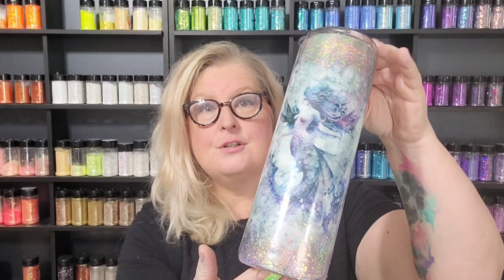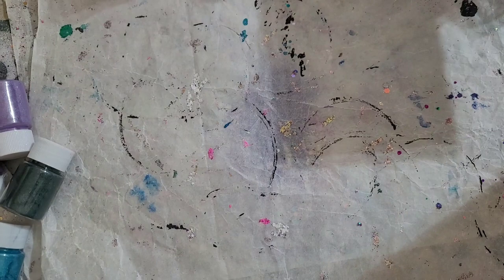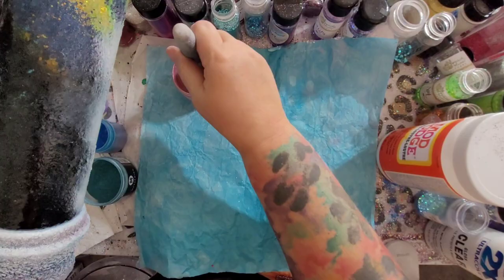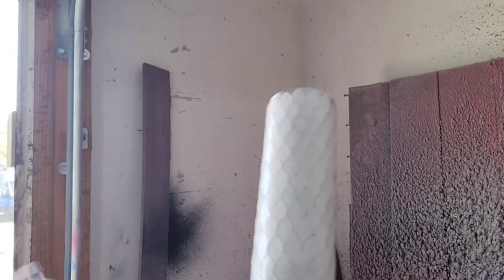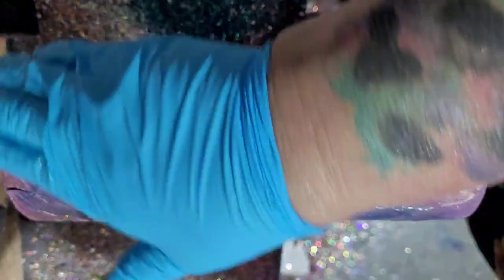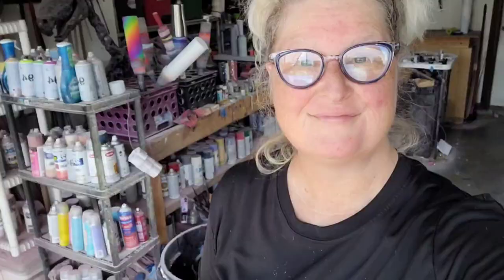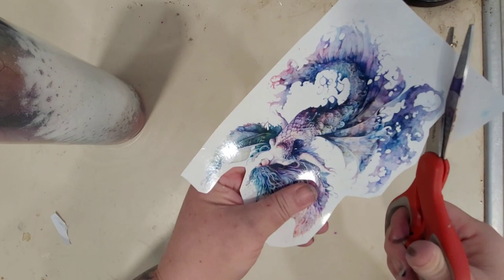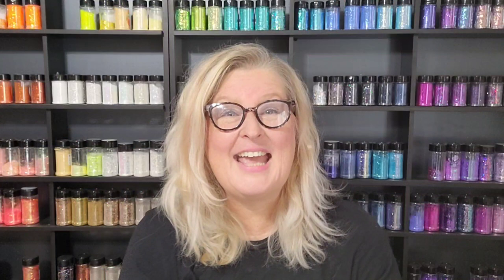Mermaid Scale Color Shift Glitter Tumbler Tutorial: Create a mermaid scale tumbler with ink and mica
Easy Mermaid Scale Color shift Glitter Tumbler tutorial showing how to create a mermaid scale epoxy tumbler with cursed Mermaid graphics! Made with copious amounts of alcohol ink, glitter, Dawn Powerwash and color shift mica powders.

Connect with Wicked Whiskey Designs!

Want to watch the first Mermaid Tumbler tutorial from the Cursed Sea series? Here you go..

Below are links to products used in this video.

MERMAID GRAPHICS
RUSTOLEUM SPRAY PAINT-FLAT WHITE

MICA POWDERS:
MERMAID DUST
BLUE CHROME
ROSE QUARTZ
TURQUOISE BLUE

ALCOHOL INK

GLITTER:
POSH GLITTER: FROSTED SWEET PEA
POSH GLITTER: FROSTED PINEAPPLE YELLOW

CLEAR SEALER
DAWN POWERWASH
WATERSLIDE PAPER